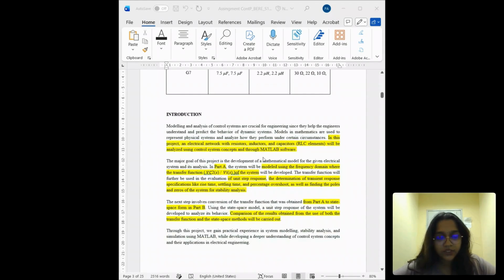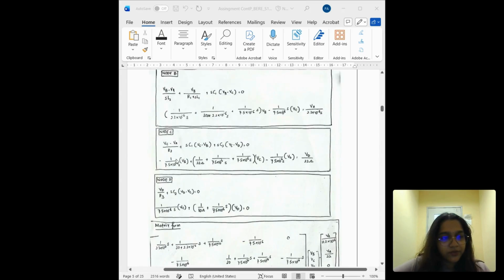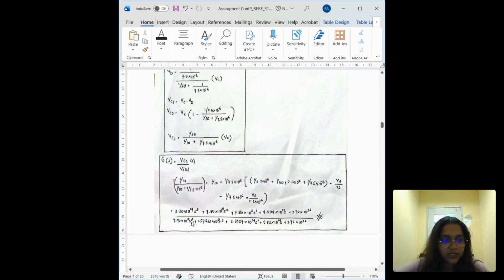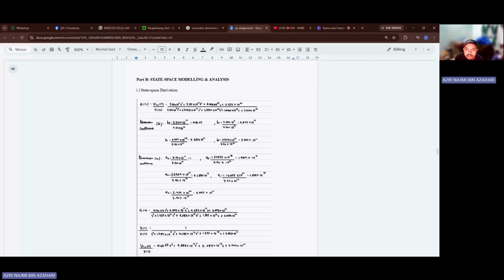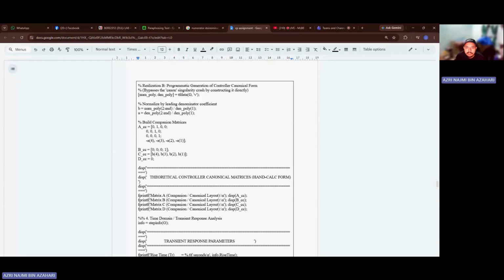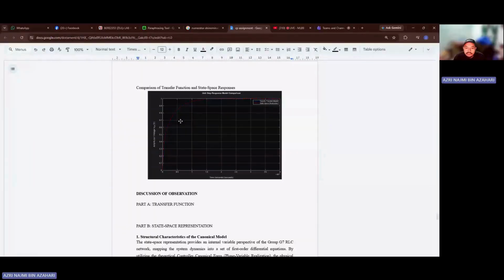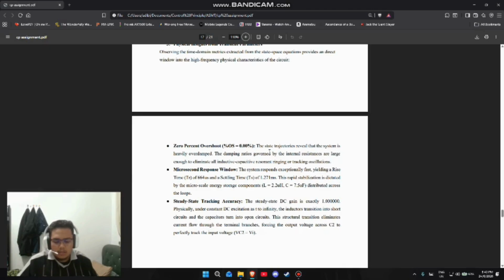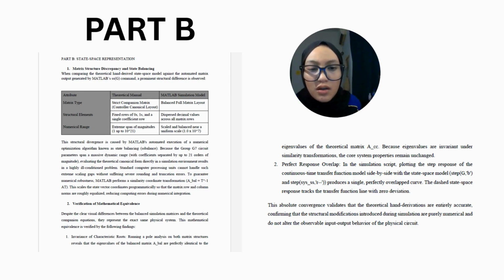Assignment CP_G7